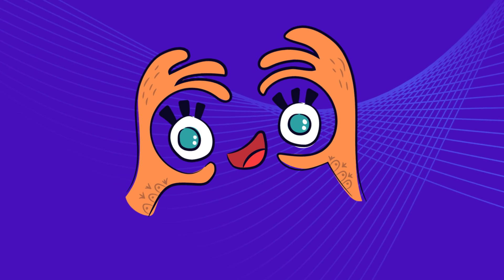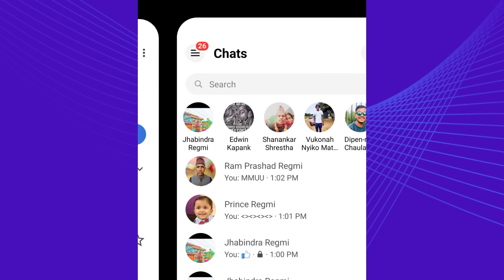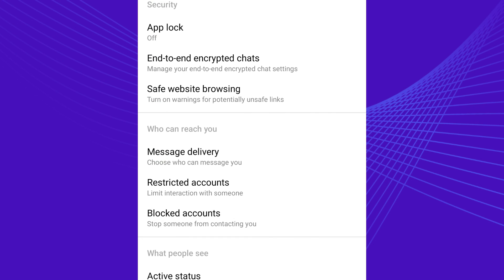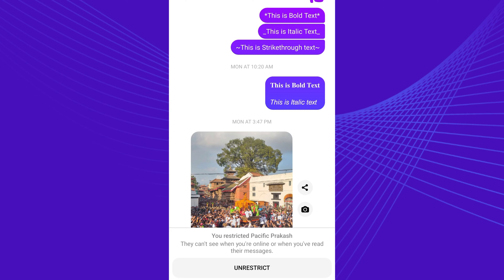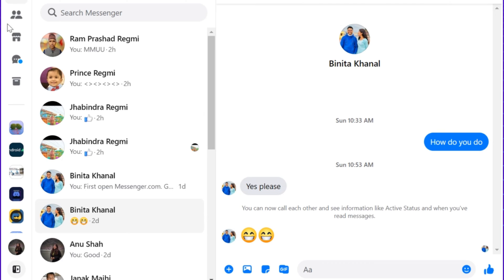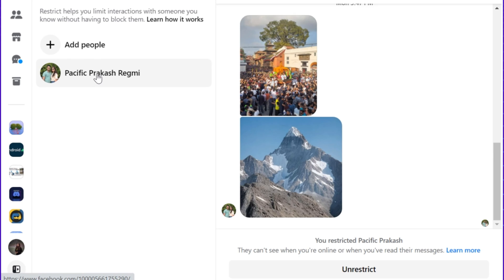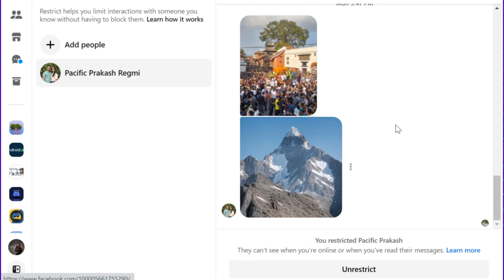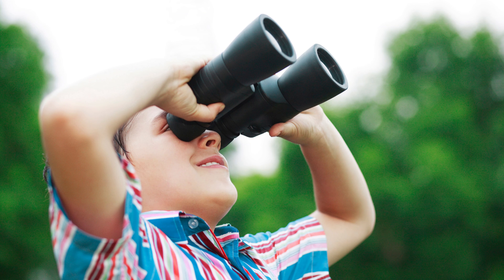How to View Restricted Messages on Messenger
Want to know how to view restricted messages on Facebook Messenger? In this video, I show you how to do it step-by-step, on both computer and mobile devices.

Even though you've restricted someone, you can still view their messages. However, they will not be able to see that you have viewed their messages.

To view restricted messages on Facebook Messenger:
On Mobile: Messenger - Privacy Setting - Restricted Accounts.
On Computer: FB Messenger - Profile - Restricted Accounts.

You can also view restricted messages by searching for the person's name in your Message Requests folder.